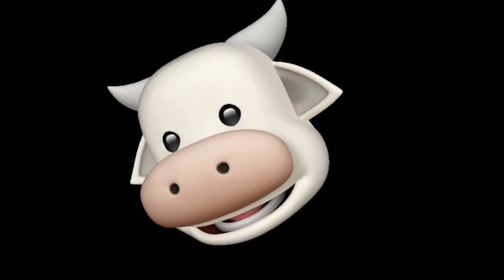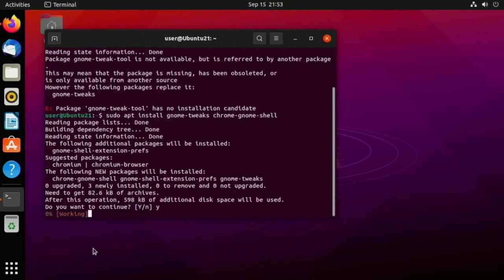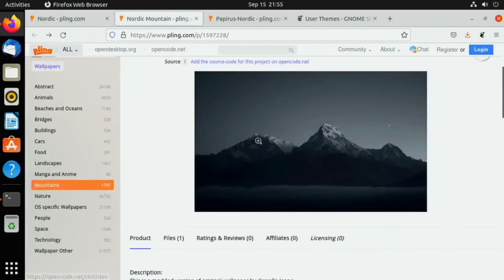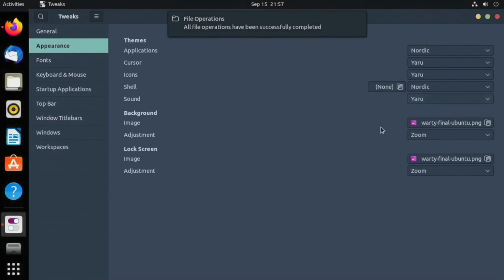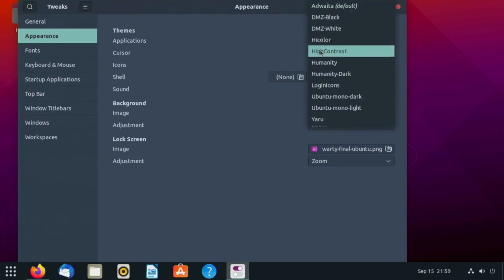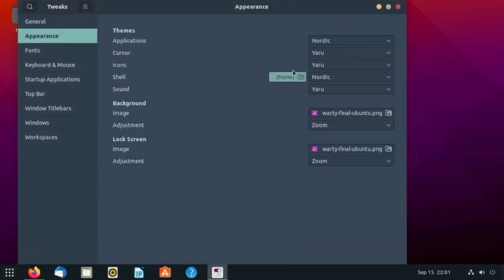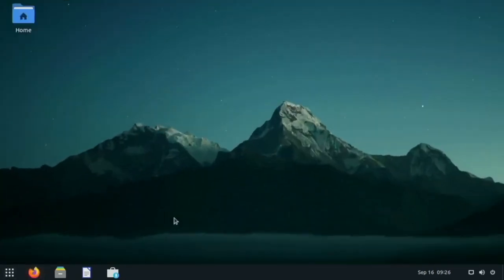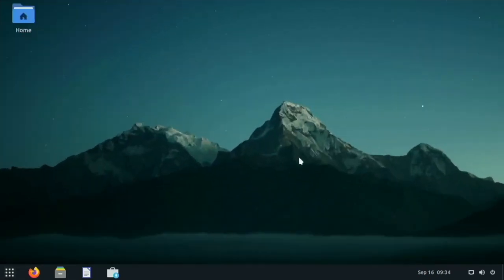Ubuntu 21.10 Makeover - Nordic GTK theme, GNOME Extensions, and more!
In this video, I will be taking a fresh install of Ubuntu 21.10 Impish Indri and applying all sorts of themes to it, and it should be a lot of fun. You can follow along as well.

You can search for the extensions on extensions.gnome.org